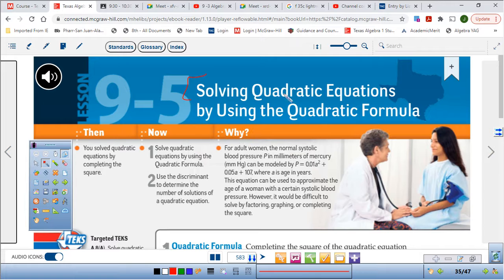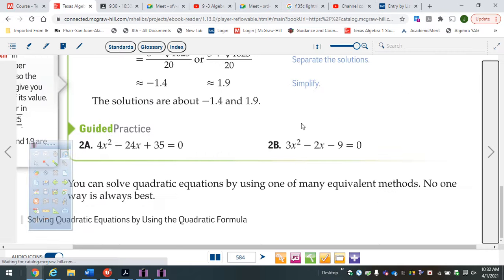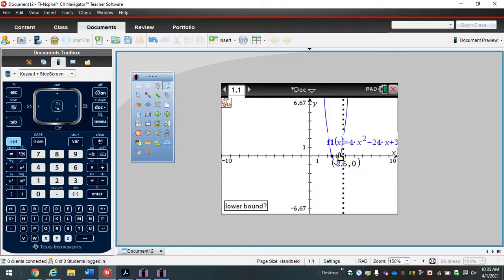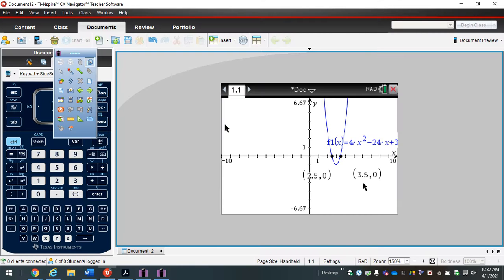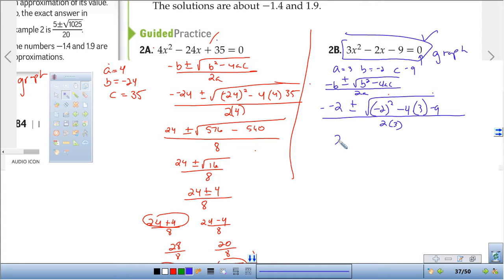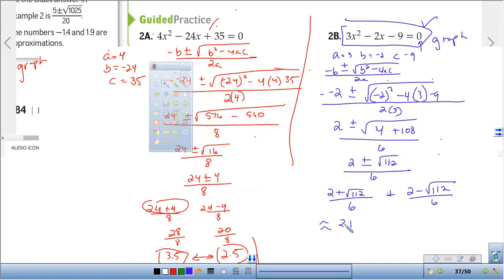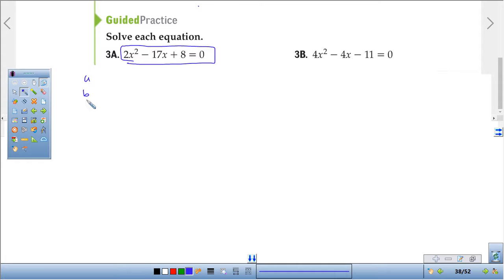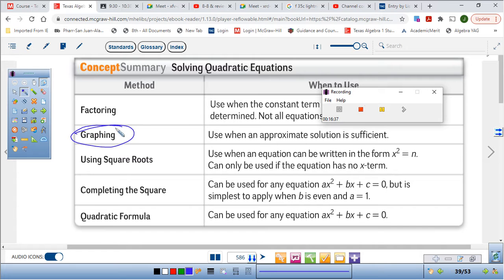9-5 Part 2 Algebra!